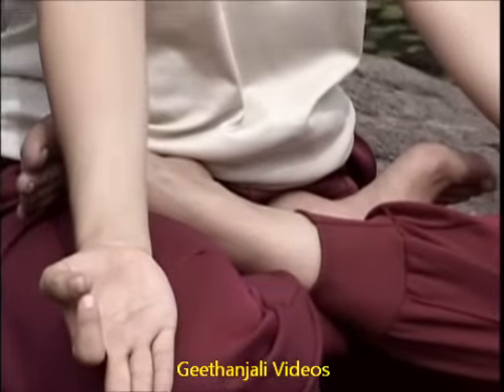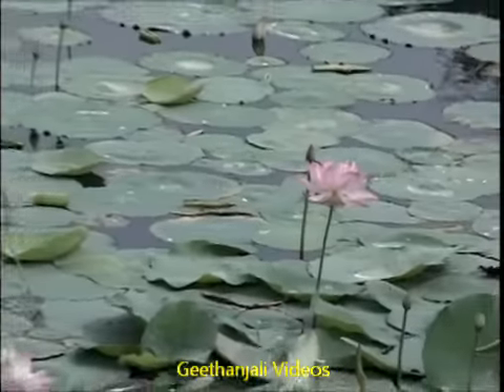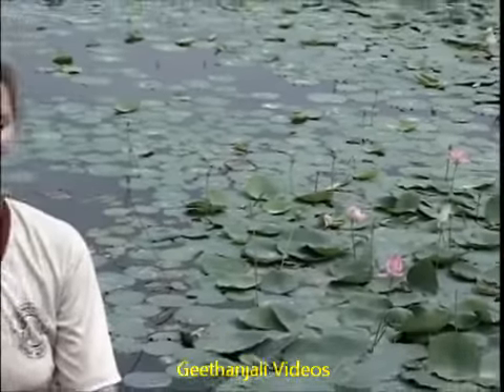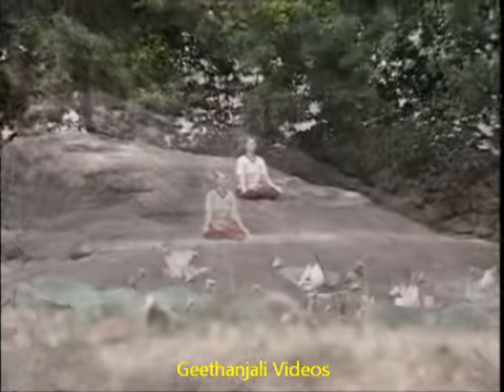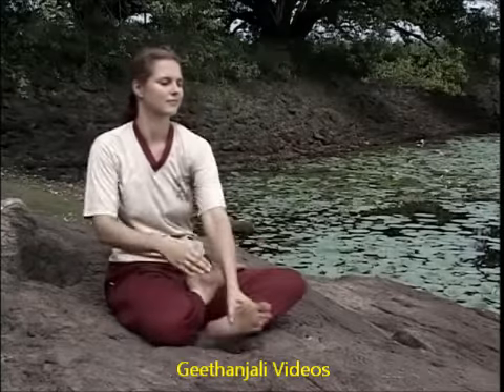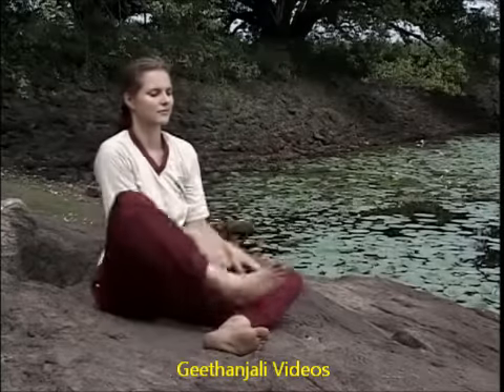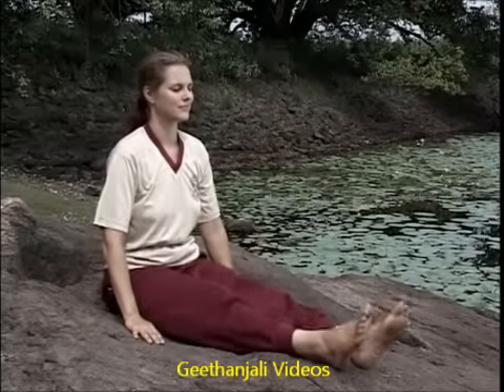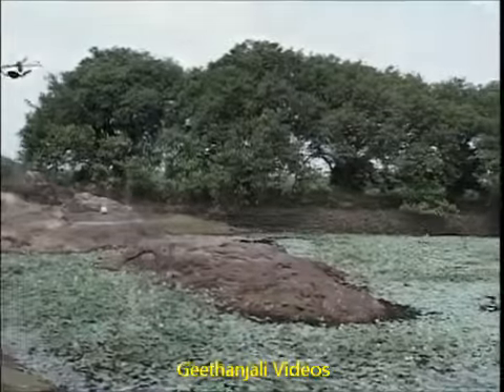Yoga & Meditation - Padmasana,the Lotus Posture (Calms The Brain)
PRESENTED BY: DR.ANANDA BALAYOGI BHAVANANI OF ANANDA ASHRAM ICYER PONDICHERRY
Padmasana, the Lotus Posture: In Sanskrit, Padmasana is derived from the words padma (meaning lotus) and sana (meaning seat or throne). Interestingly, the lotus, a sacred aquatic plant, is one of the Eight Auspicious Symbols and one of Buddhism's most recognized motifs. Every important Buddhist diety is pictured either sitting on a lotus or holding one in their hand. Buddha himself has even been shown standing with each foot on a separate lotus. Traditional Hindu texts claim that Padmasana destroys all disease and awakens kundalini (a dormant energy residing at the base of the spine that can be awakened through meditation and yoga).
Benefits -
Opens up the hips,
Stretches the ankles and knees,
Calms the brain,
Increases awareness and attentiveness,
Keeps the spine straight,
Helps develop good posture,
Eases menstrual discomfort and sciatica,
Helps keeps joints and ligaments flexible.